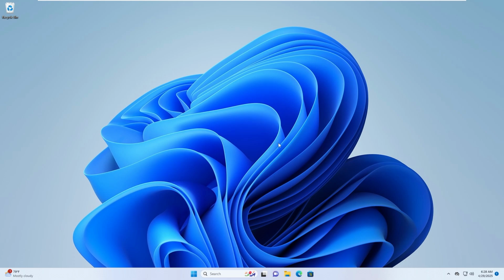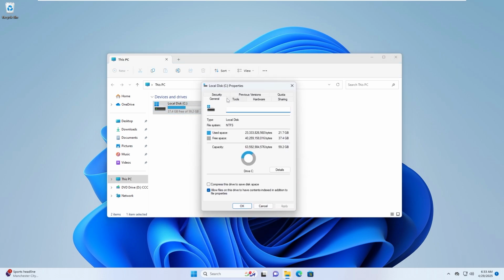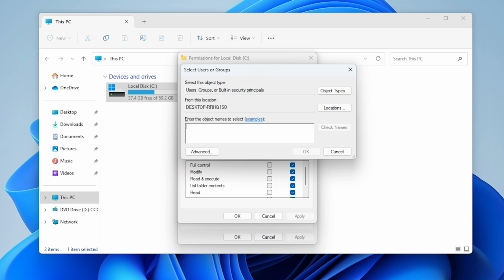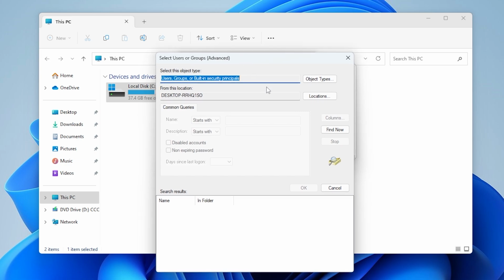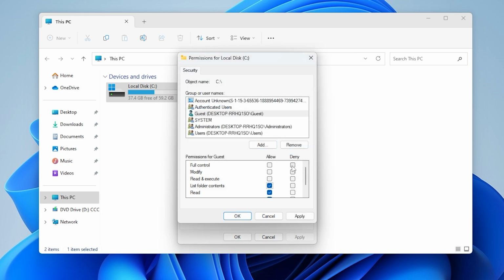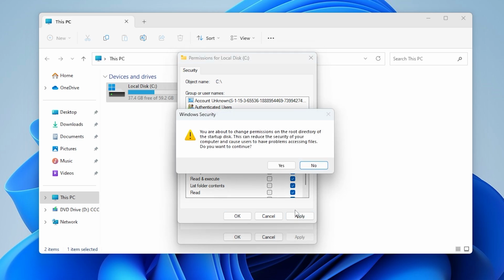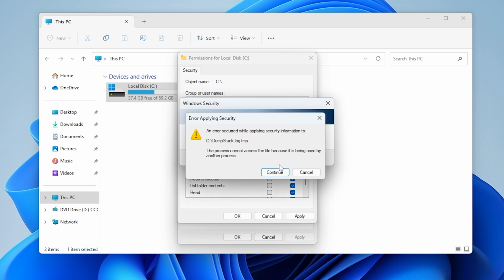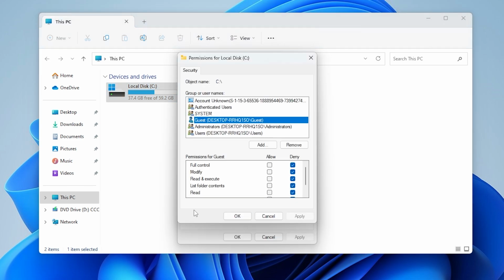How to Restrict Access to Drives in Windows 11 – Step-by-Step Guide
Want to keep sensitive data away from prying eyes on your Windows 11 PC? Whether you're setting up a shared computer or improving file security, this tutorial shows you how to restrict access to specific drives for selected users using built-in Windows tools—no third-party apps required!
In just a few easy steps, you'll learn how to manage NTFS permissions, deny access, and even reverse the restrictions if needed.

🔹 What You'll Learn in This Video:
✅ How to navigate to drive security settings via File Explorer
✅ How to add specific users or groups to restrict
✅ How to deny access permissions effectively
✅ How to undo drive restrictions safely
✅ A secure, administrator-level method using Windows' native tools

📌 Timestamps
⏱ 00:00 – Introduction: Why Restrict Drive Access?
⏱ 00:09 – Step 1: Open File Explorer and Access Security Settings
⏱ 00:34 – Step 2: Add the User You Want to Restrict
⏱ 01:17 – Step 3: Deny Access Permissions
⏱ 02:29 – Step 4: Undo the Changes If Needed

Restricting drive access is crucial when multiple users share a single computer—especially in office, school, or family environments. This tutorial offers a safe and reversible method to manage drive access using Windows' built-in security features.

📤 Share with someone who shares their PC with others
🔔 Don't forget to turn on notifications for our latest content!